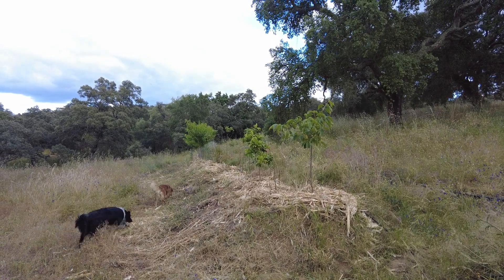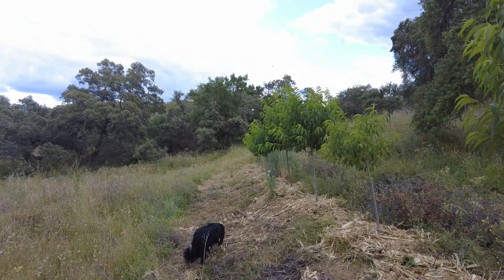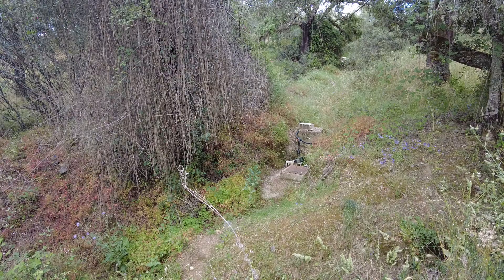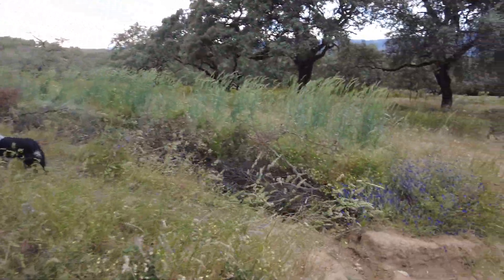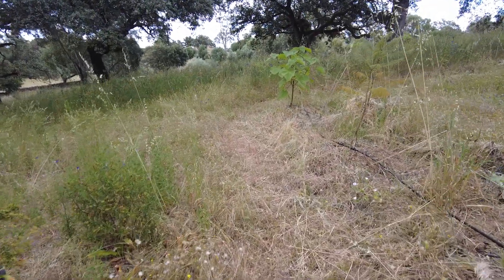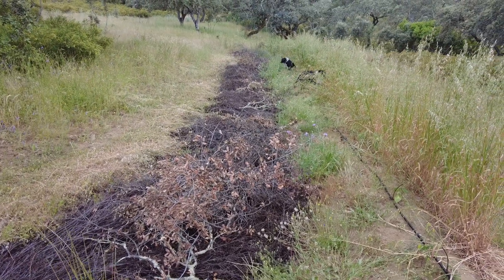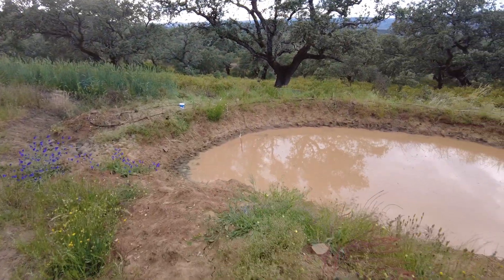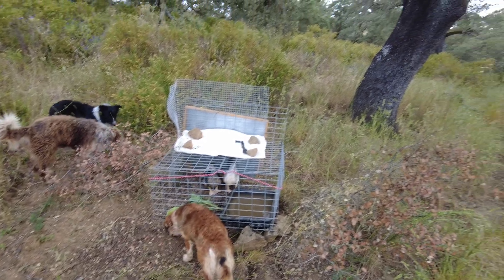Drip irrigation installed. Another fear bites the dust.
Drip irrigation emitters require a minimum pressure to function effectively, typically around 10 PSI for pressure-compensating emitters[3]. They also need a minimum flow rate to ensure consistent water delivery[2]. In drip systems, both pressure and flow are crucial factors, with pressure affecting the rate of flow and distribution of water[5]. Pressure in drip irrigation depends on the system's design and the type of emitters used, while flow is influenced by factors like emitter type and system layout[5]. Understanding this relationship is key to optimizing drip irrigation efficiency and plant health.

Citations:
[1] Analytical model for predicting activation pressure and flow rate of ...
[3] The Complete Guide to Drip Irrigation Emitter Types - Artists with Water
[4] 5 Irrigation Mistakes to Avoid - Drip Depot DIY Irrigation Support
[5] Drip Irrigation Systems and what are PC or Non-PC Drippers?

Emisores de riego por goteo;
 ¿Necesitan una cierta presión mínima en el agua para poder gotear?
 ¿Necesitan un mínimo de caudal para poder gotear?
 ¿Cuál es el factor más crucial, la presión o el flujo?
 ¿Cómo puedo entender la relación entre presión y flujo?  ¿De qué depende la presión en el riego por goteo?  ¿De qué depende el caudal en el riego por goteo?

 Los emisores de riego por goteo requieren una presión mínima para funcionar eficazmente, normalmente alrededor de 10 PSI para los emisores con compensación de presión[3].  También necesitan un caudal mínimo para garantizar un suministro constante de agua[2].  En los sistemas de goteo, tanto la presión como el flujo son factores cruciales, y la presión afecta la tasa de flujo y la distribución del agua[5].  La presión en el riego por goteo depende del diseño del sistema y del tipo de emisores utilizados, mientras que el flujo está influenciado por factores como el tipo de emisor y la disposición del sistema[5].  Comprender esta relación es clave para optimizar la eficiencia del riego por goteo y la salud de las plantas.

 Citas:
[1] Modelo analítico para predecir la presión de activación y el caudal de...
[3] La guía completa de tipos de emisores de riego por goteo: artistas con agua
[4] Cinco errores de riego que se deben evitar: soporte de riego de bricolaje con depósito por goteo
[5] Sistemas de riego por goteo y ¿qué son los goteros para PC o no para PC?